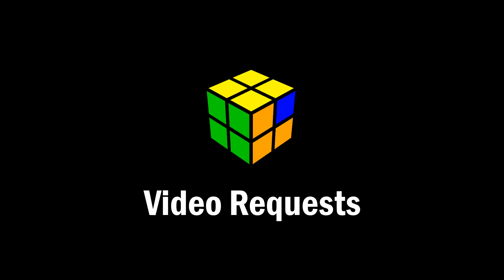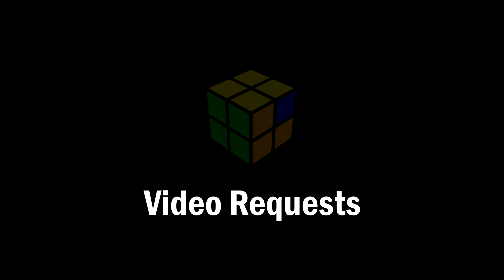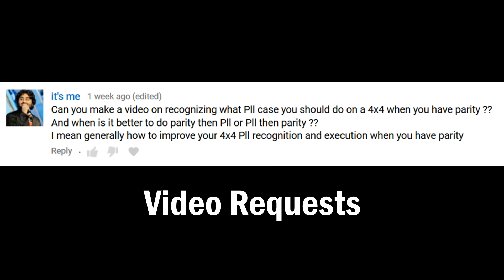4x4 Rubik's Cube: Best PLL Parity Method & Tricks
A full guide to handling PLL parity. A lot of the cases follow simple rules or end up reducing to the same flowchart.

PLL Parity ► 2R2 U2 2R2 Uw2 2R2 Uw2

E Perm + Parity Algorithms:
1. F R U' R' U' R U R' F' (PLL Parity) U2 R U R' U' R' F R F'
2. (PLL Parity) + (E Perm) or (E Perm) + (PLL Parity)